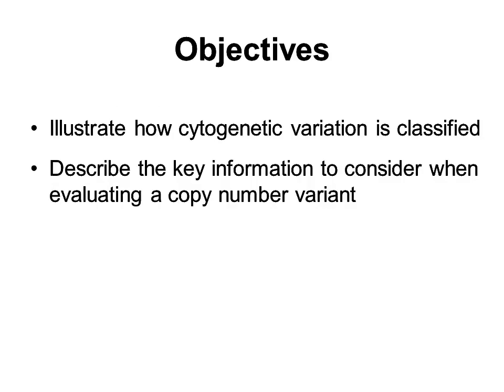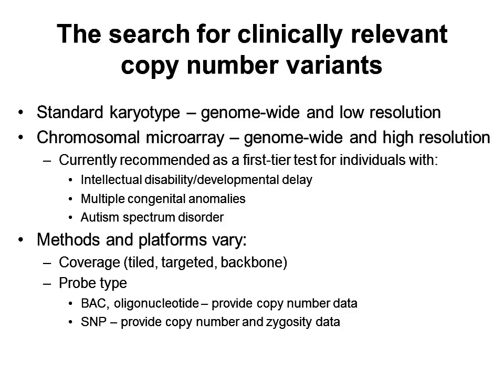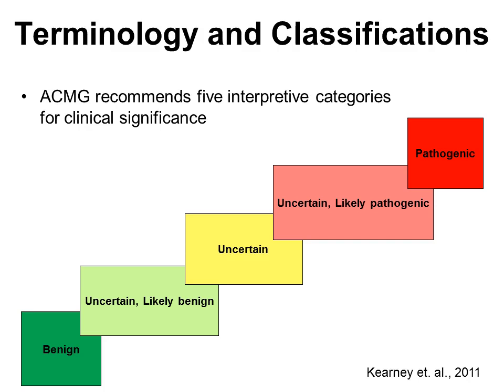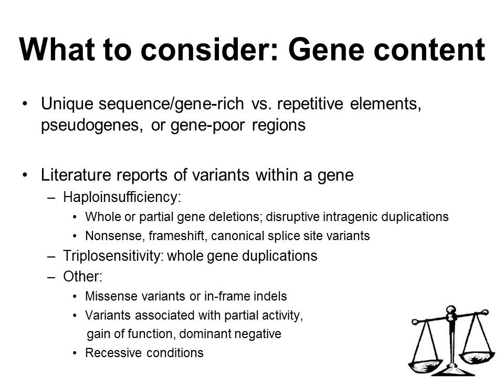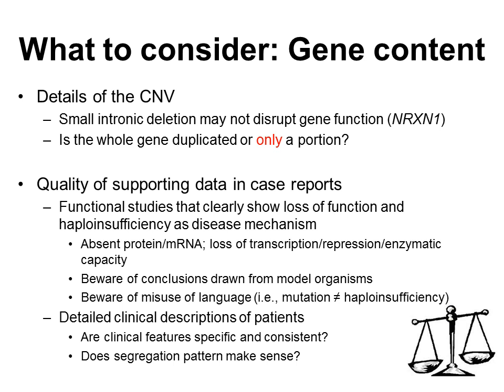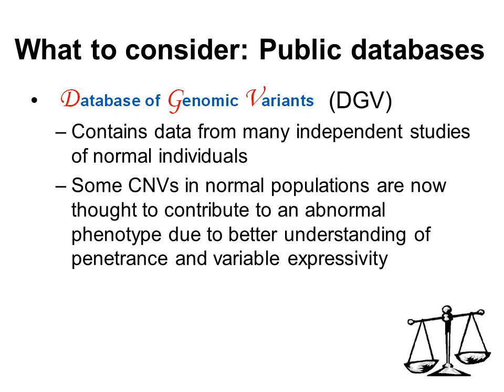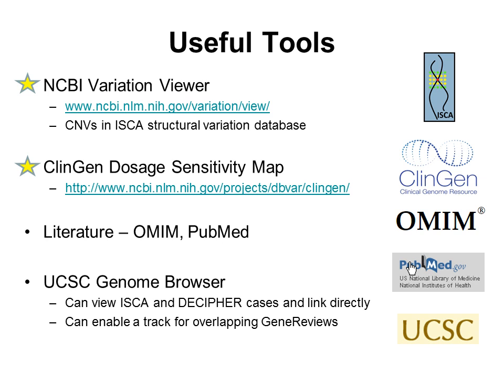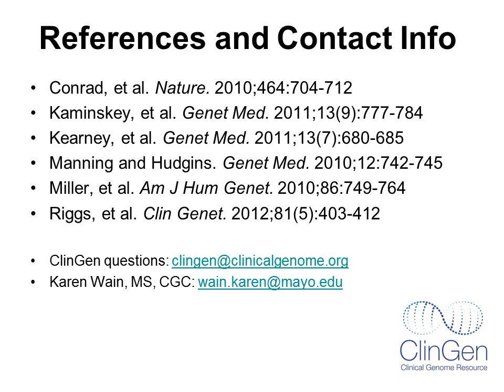Evaluating the Clinical Significance of Cytogenomic Variants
This webinar walks the user through the general process of classifying structural variants, and describes key information to consider when evaluating these types of variants.